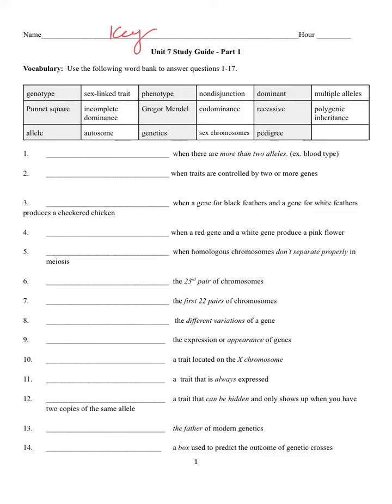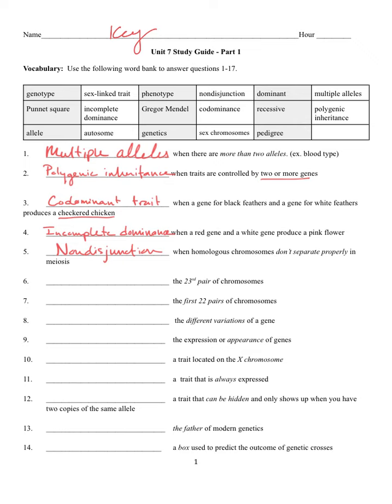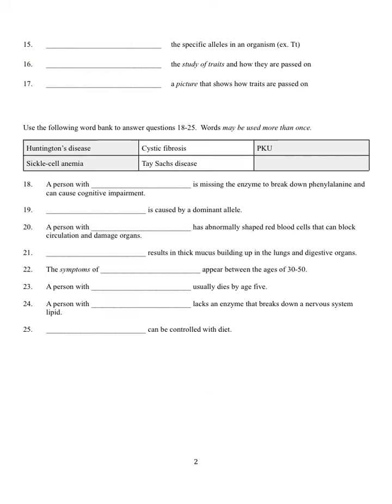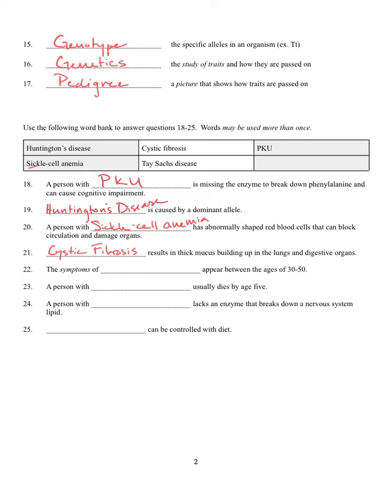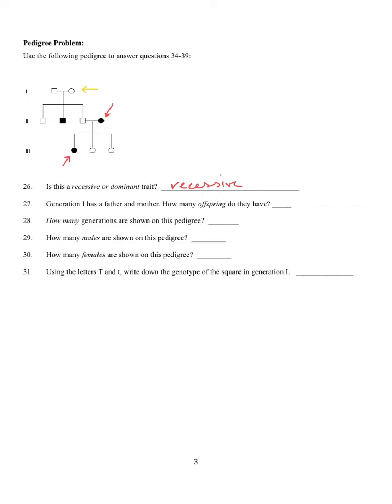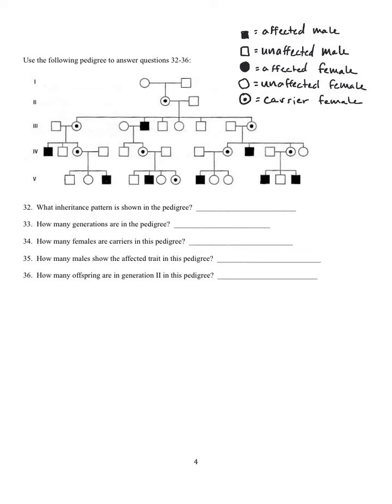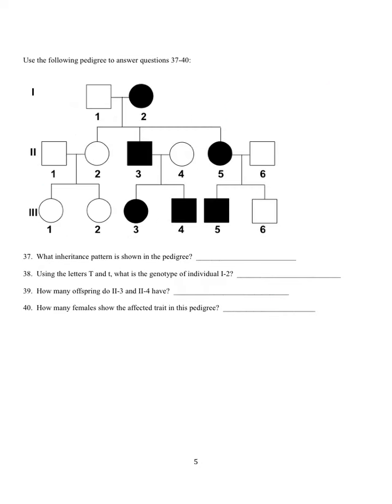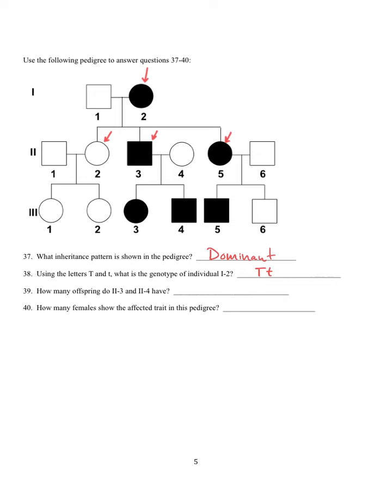Unit 7 Study Guide KEY